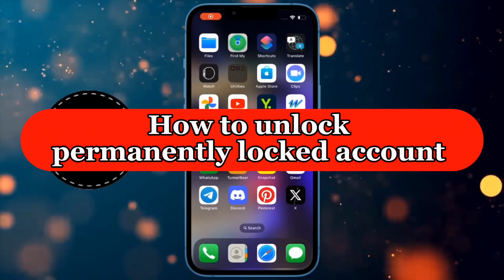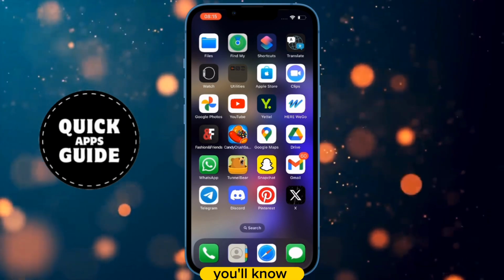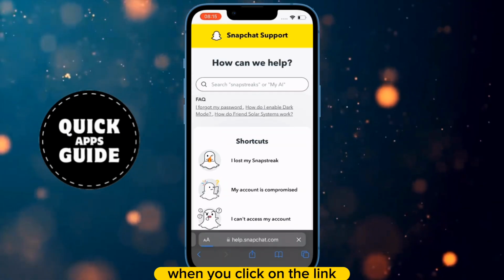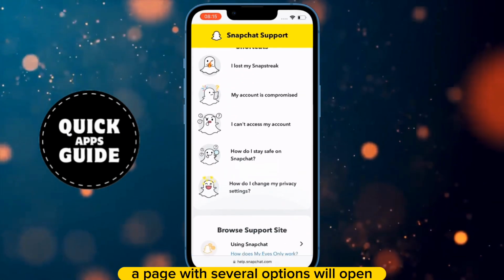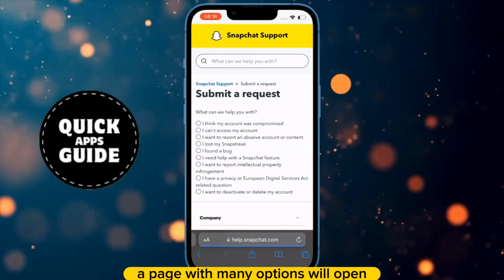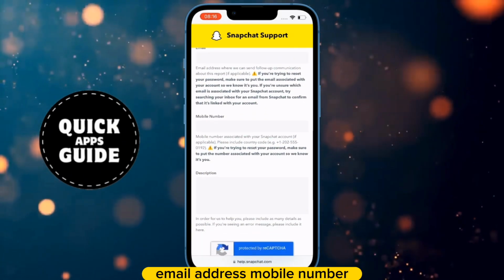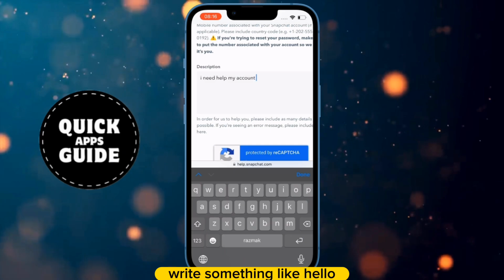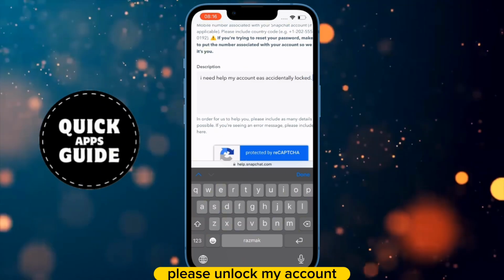How to UNLOCK Permanently Locked Snapchat - Snapchat Tutorial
Learn how to unlock a permanently locked Snapchat account with our detailed step-by-step guide! If you’re facing the frustration of being locked out of your Snapchat, this video will provide you with the solutions and tips you need to regain access.